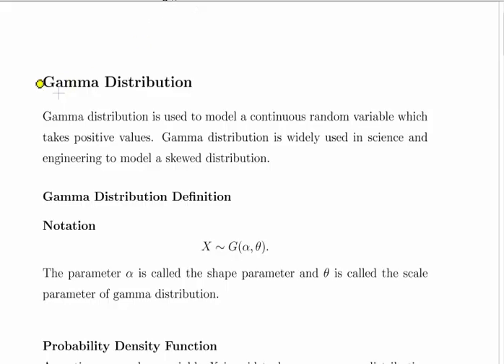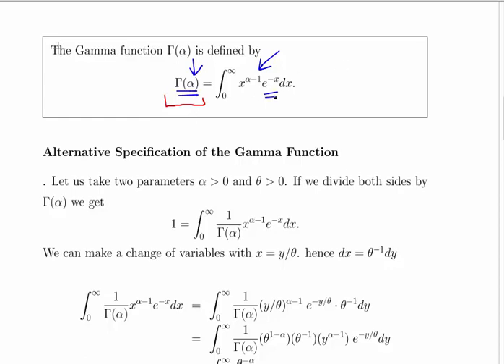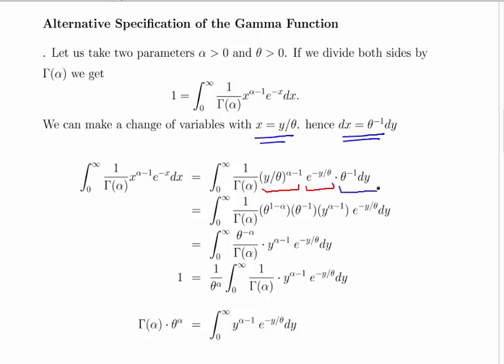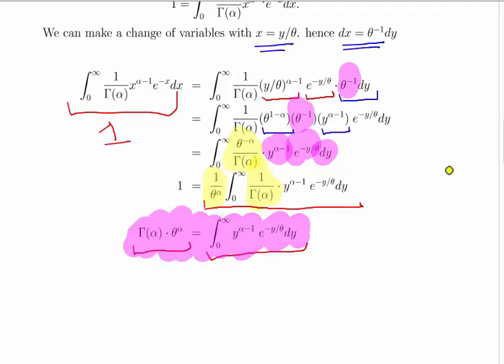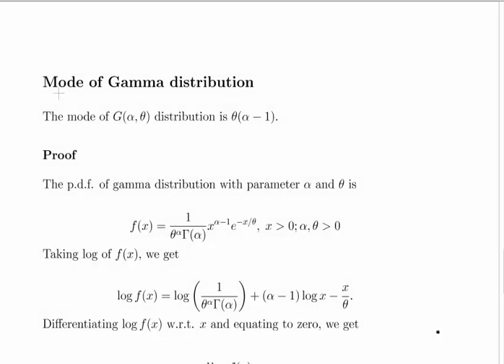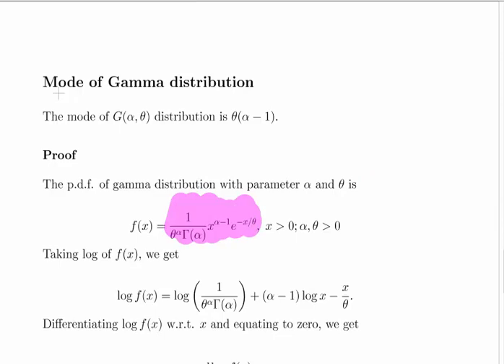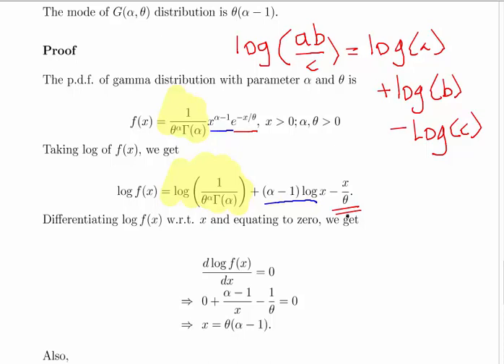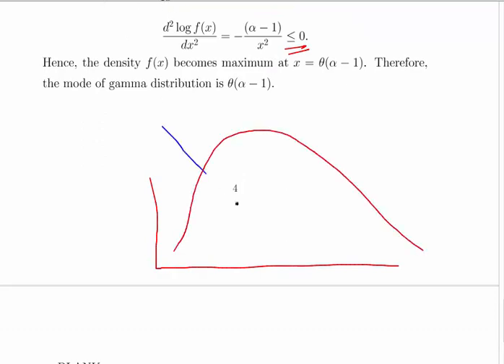Gamma Distribution Deriving the Harmonic Mean and Mode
StatsResource.github.io | Probability Distributions | Gamma Distribution

The Gamma probability distribution is a continuous probability distribution often used to model the waiting times between events that occur continuously and independently at a constant rate. It is widely used in various fields such as finance, engineering, and hydrology.

SR 03041